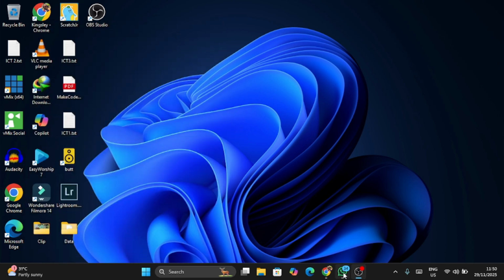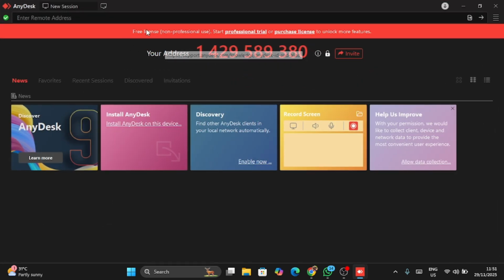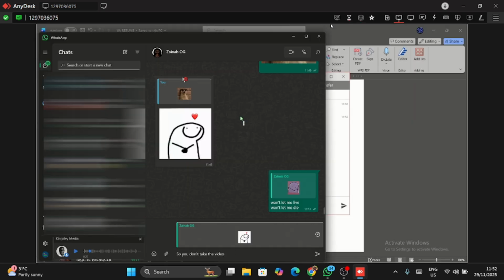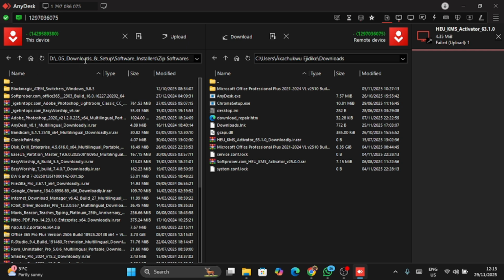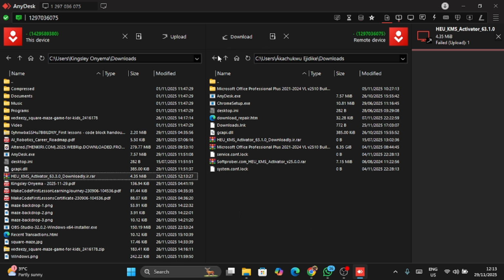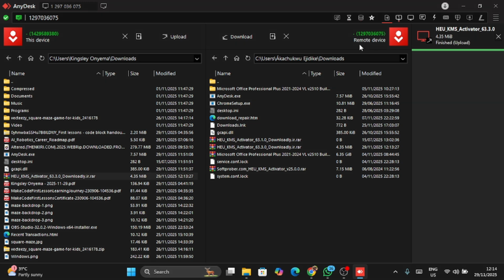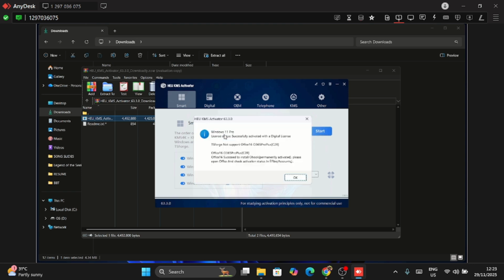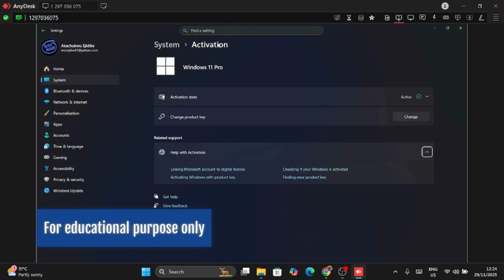AnyDesk Remote Support — Diagnosing Windows 11 Activation Problems (Training)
Learn how an IT support technician remotely diagnoses and troubleshoots Windows Activation warnings using secure remote-access tools like AnyDesk. This video is a training/demo that shows the support workflow and diagnostic checks I run when a client reports an activation issue. It does not show or promote any illegal activation methods.

What you’ll see in this video:
- How I connect to a client’s laptop using AnyDesk (remote workflow)
- Where to check Windows 11 activation status and error messages
- Common causes of activation warnings and how to verify license information
- Best practices when supporting clients remotely and protecting their data
- How to guide a client toward legal activation options

⚠️ Important: This video is for educational and troubleshooting purposes only. It does not promote piracy, KMS tools, cracks, or any bypass methods. Always use a genuine product key from Microsoft or an authorized reseller.

🔧 Tools demonstrated (educational):
- AnyDesk (remote support)
- Windows Settings → Activation page
- Built-in Windows diagnostic checks

If you found this helpful please:
👍 Like — helps others find the video
📝 Comment — tell me what remote support problem you want fixed next